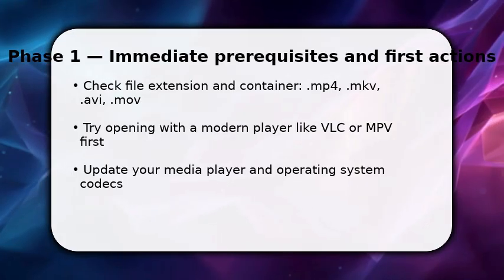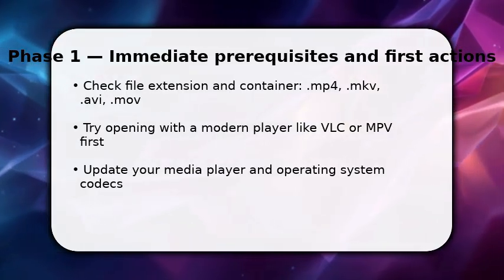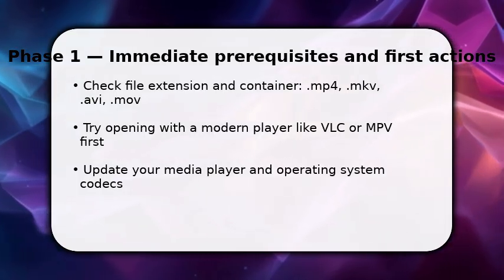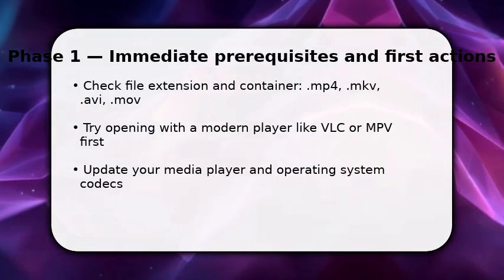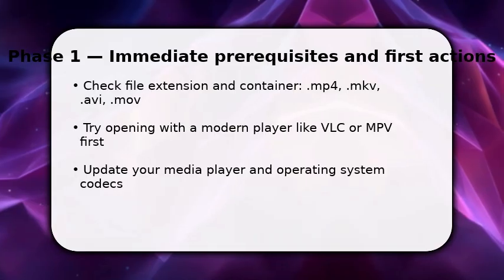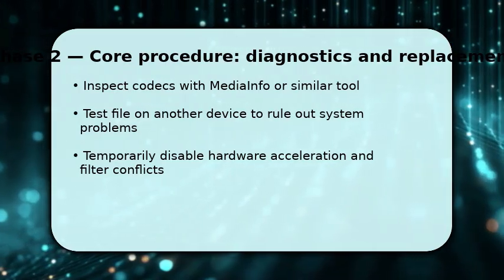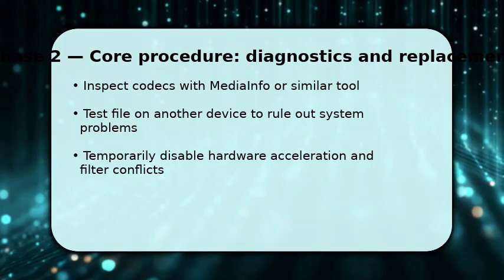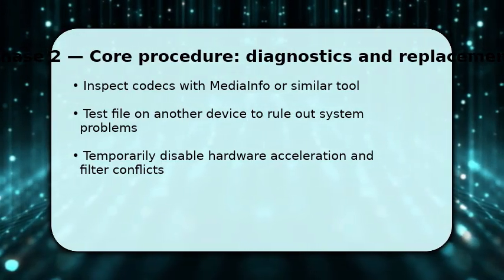How to Fix Media Player Cannot Play the File - Easy Guide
How to Fix Media Player Cannot Play the File - Easy Guide | 🔒 Surfshark VPN Deal — Stay private and secure. $1.99/mo + 3 Months Free ▸

Discover simple solutions to the common issue of media players failing to play files. This quick guide covers troubleshooting steps, compatibility checks, and fixes for various devices.

cannot play file, media player issues, troubleshoot audio/video problems, device compatibility check, fixing streaming errors